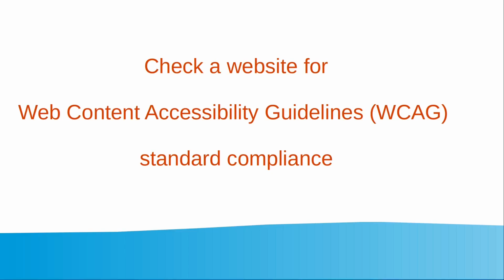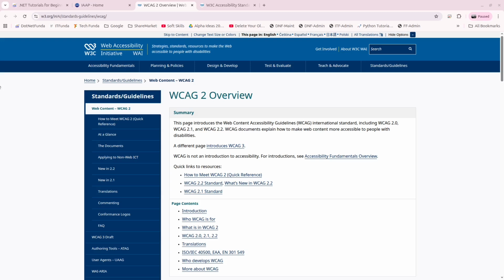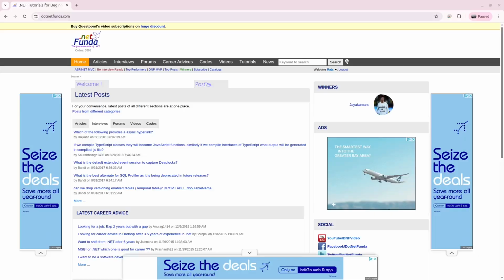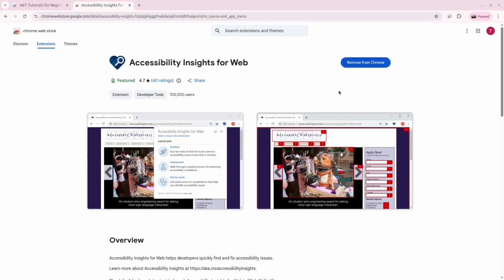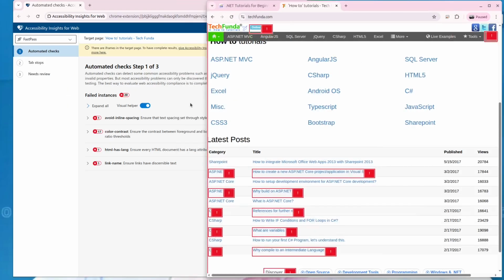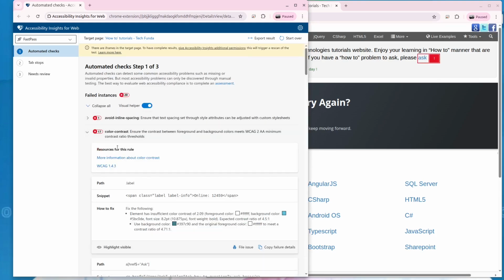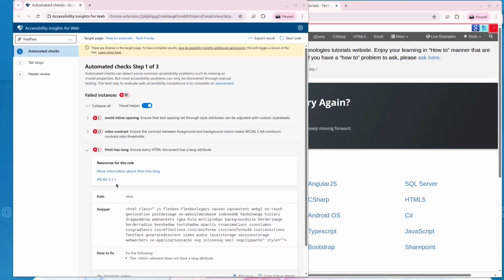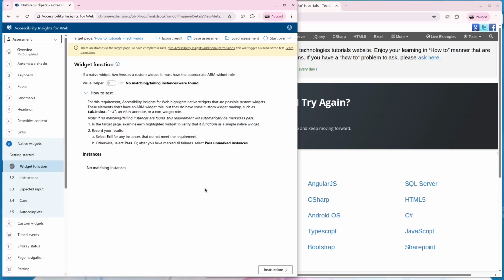Check a website for Web Content Accessibility Guidelines (WCAG) standard compliance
This video explains how to Check a website for Web Content Accessibility Guidelines (WCAG) standard compliance for a web page or a website.